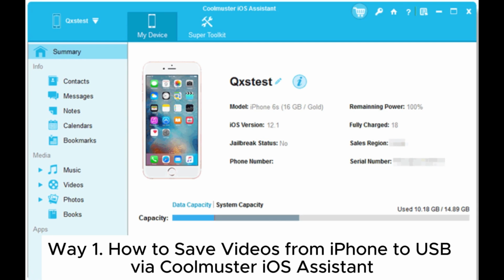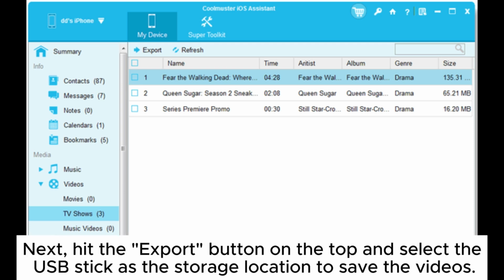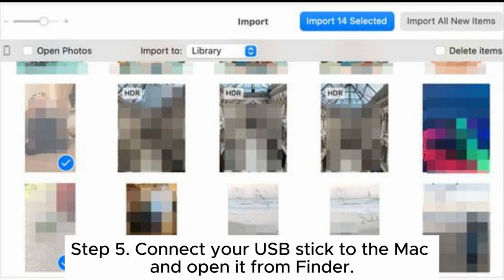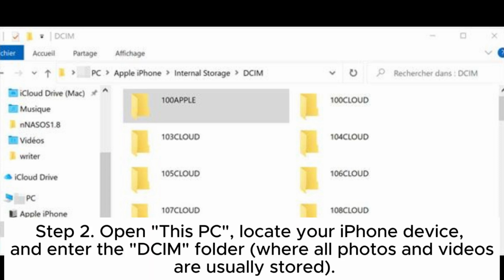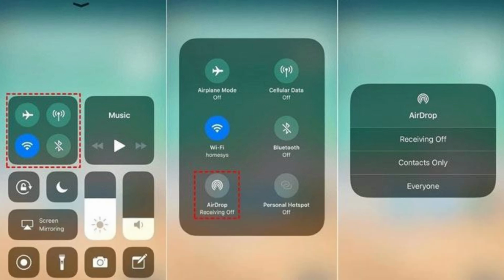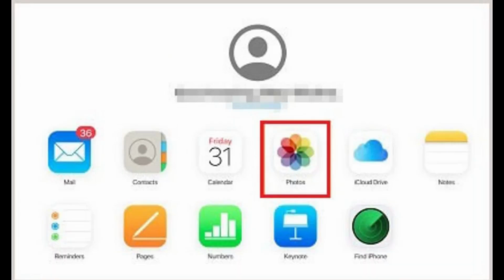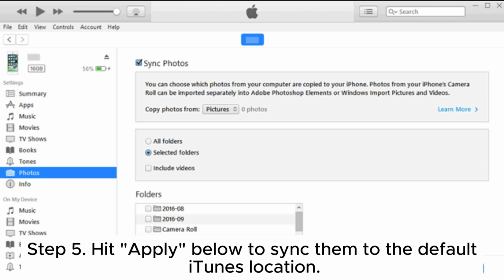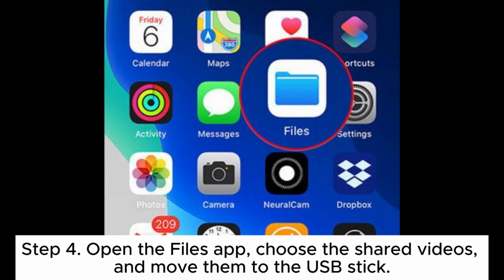How to Transfer Videos from iPhone to USB Stick with or without a Computer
Here is a step-by-step guide on how to transfer videos from your iPhone to a USB stick. Check the guide carefully to find the best way for you.

00:00 Start
00:08 Part 1. How to Transfer Videos from iPhone to USB Stick with Computer
00:23 Way 1. How to Save Videos from iPhone to USB via Coolmuster iOS Assistant
01:07 Way 2. How to Transfer Videos from iPhone to Flash Drive Using Windows/Mac Photos App
02:06 Way 3. How to Put Videos on a Flash Drive with File Explorer on Windows
02:38 Way 4. How to Transfer Movies from iPhone to USB via AirDrop on Mac
03:15 Way 5. How to Save Videos from iPhone to USB via iCloud
03:45 Way 6. How to Transfer Videos from iPhone to USB Stick with iTunes
04:20 Part 2. How to Transfer Videos from iPhone to USB Stick Without Computer